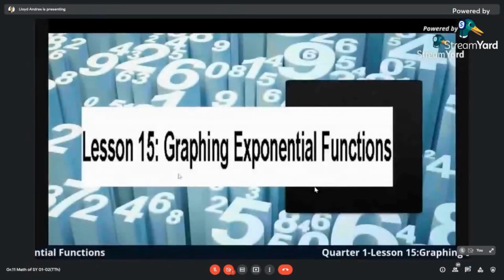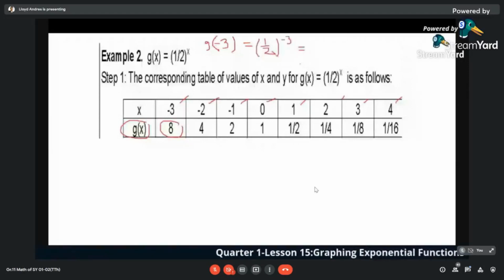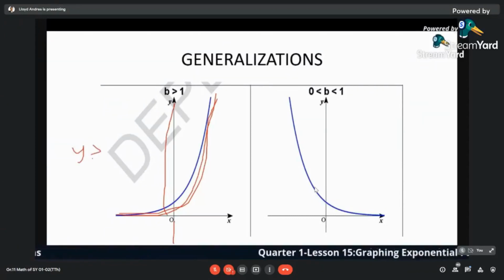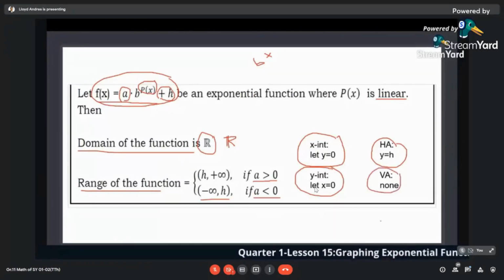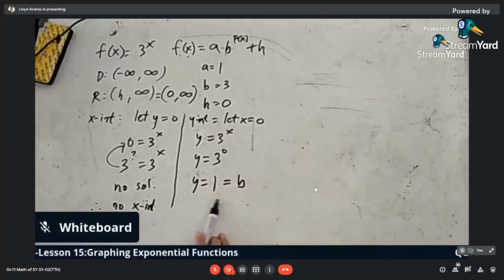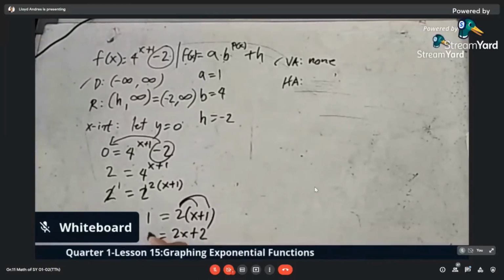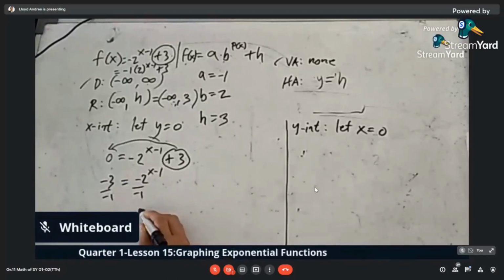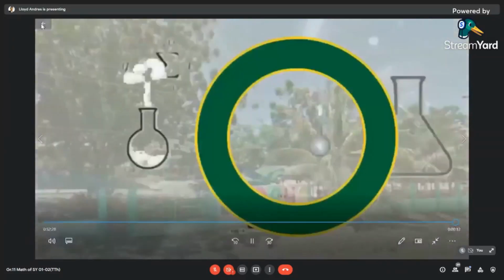Lesson 15 in General Mathematics: Graphing Exponential Function